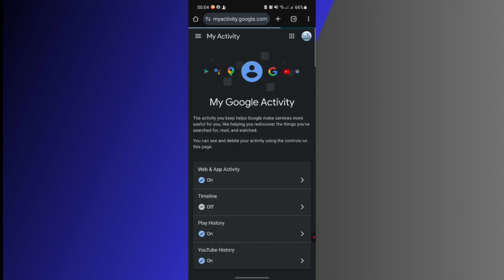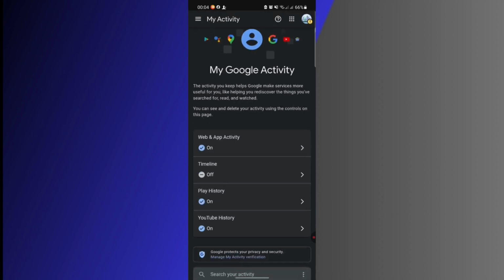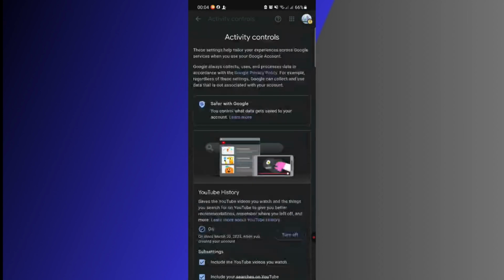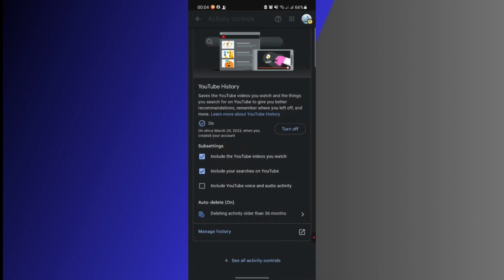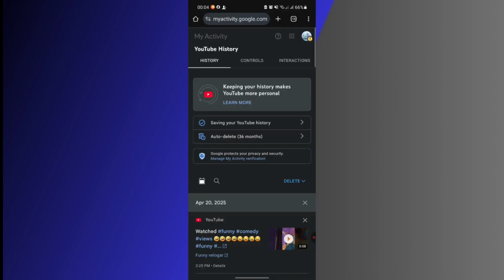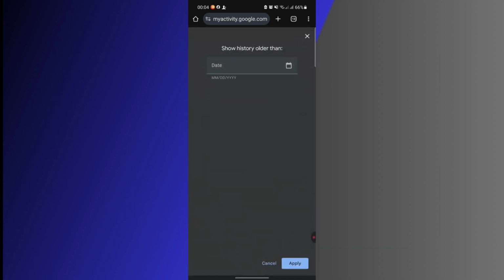How to Search YouTube Watch History by Date | Find Watched Videos Easily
In this video, I’ll show you how to search YouTube watch history by date using simple and working steps.

This tutorial is perfect for YouTube users, beginners, and mobile/PC users who want to quickly find old watched videos.

🔹 What you’ll learn in this video:
✔ How to open YouTube watch history
✔ Search watched videos by date
✔ Find old YouTube videos easily
✔ Tips to manage and clear watch history

After watching this video, you’ll be able to locate any previously watched YouTube video without wasting time.

Category: How-to & Style / Science & Technology